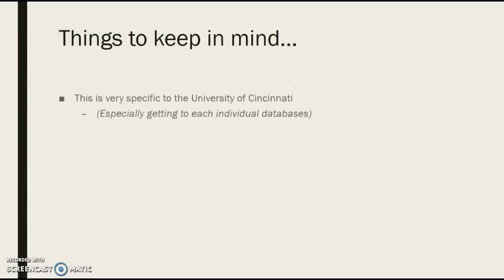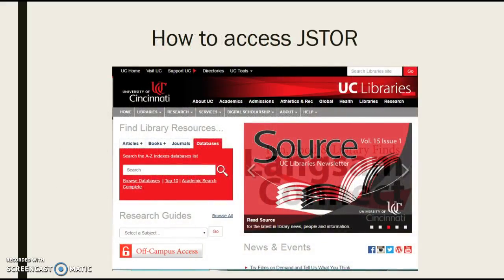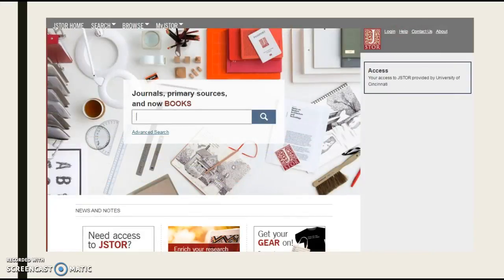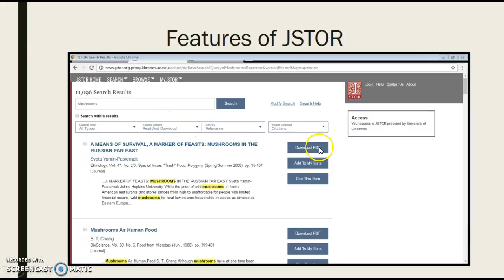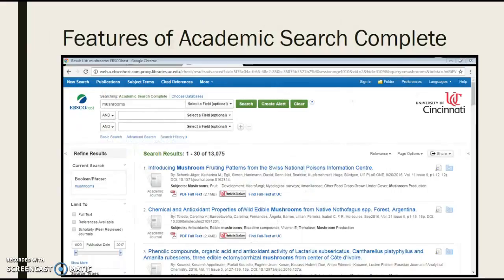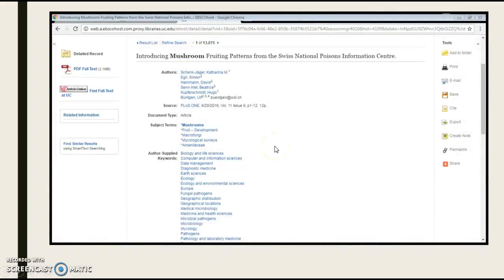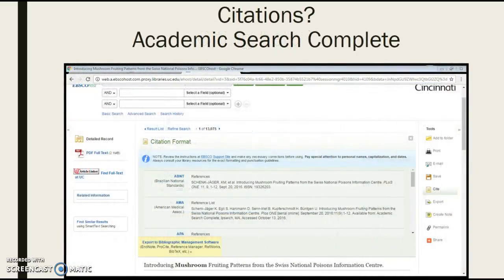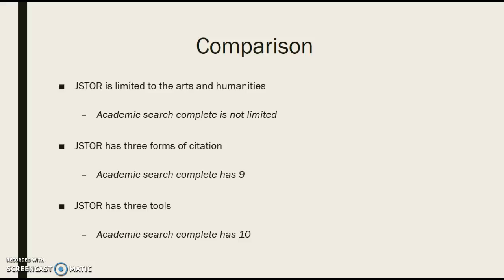Comparing Databases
This is level 3 techie mission 2 where I will compare JSTOR and Academic Search Complete. Leave me comments on daatabases that you guys think are handy!